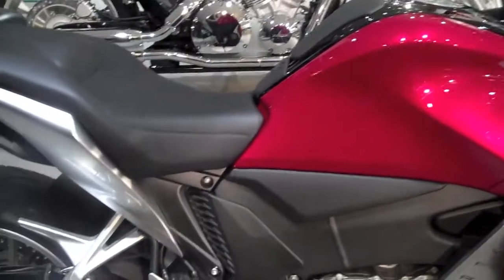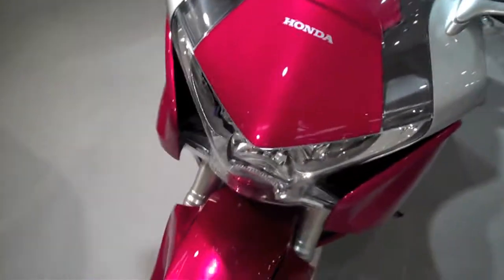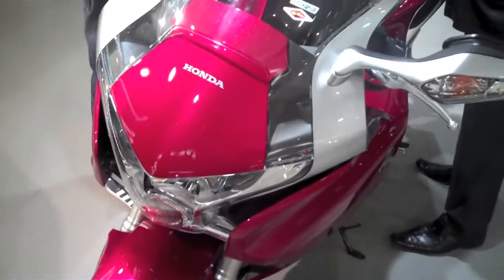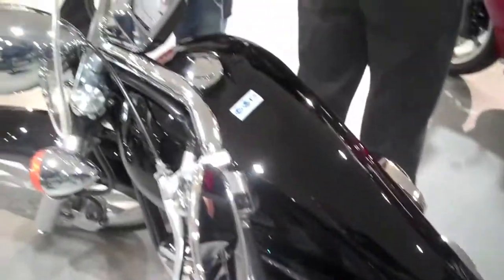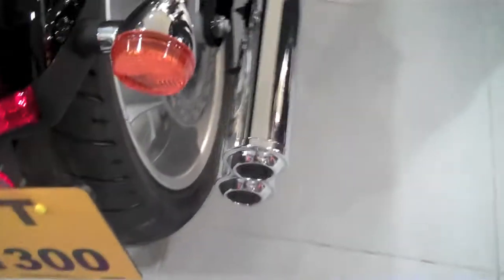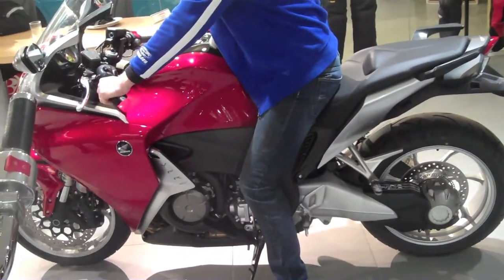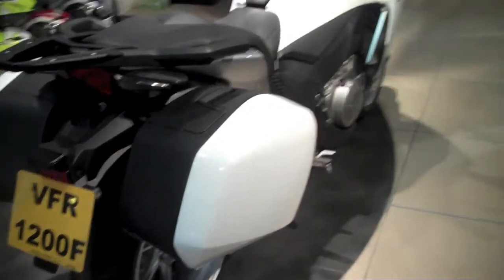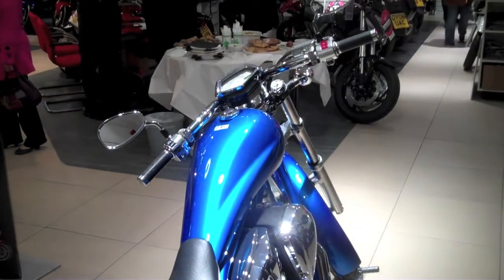12-02-10 - Honda VFR1200 & Fury Launch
Im back!!! On the 12th of February, Brindley Honday invited me down to their showroom in Wolves to have a look at the brand new Honda VFR1200 and Fury 1300 Launch. Two very different bikes, but both made a pretty big impression!